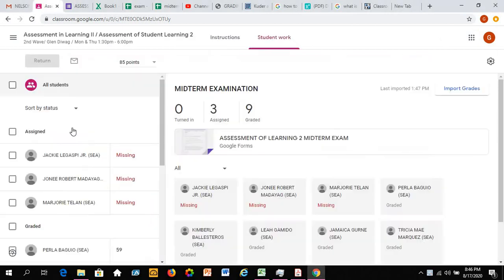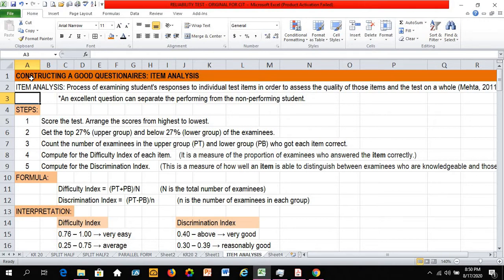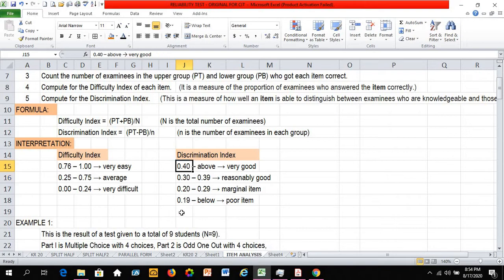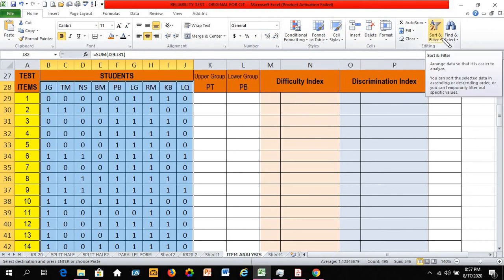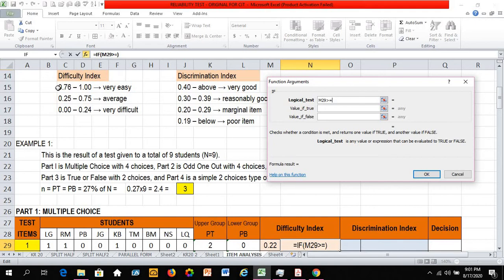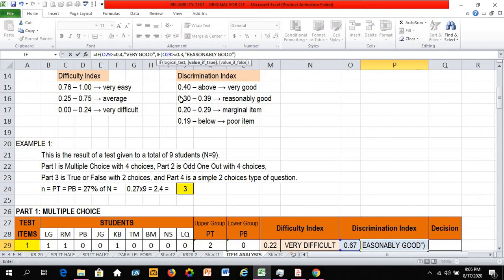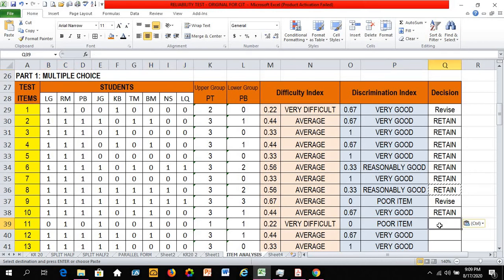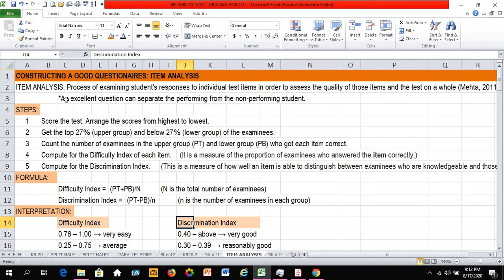Test Analysis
Error in this item analysis:
The difficulty Index should have been (PT+PB)/N where N is the total number of examinees in the upper or lower group. A simpler formula would have been (PT+PB)/2n.